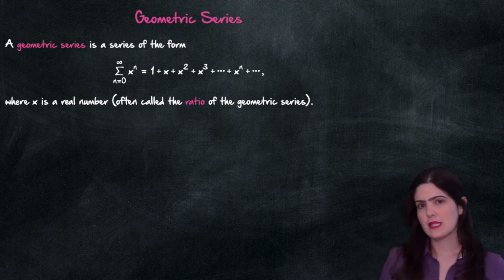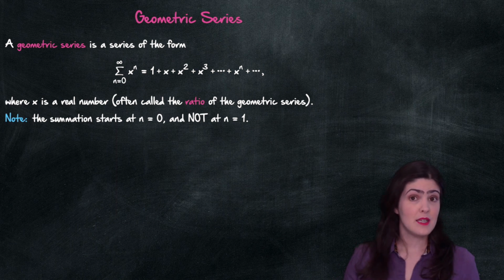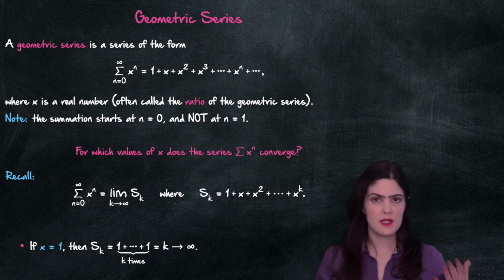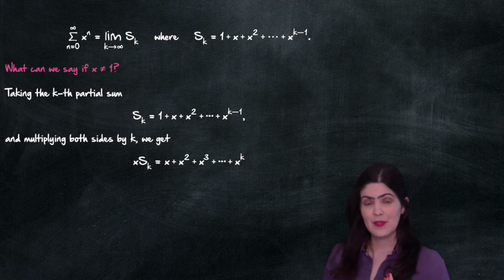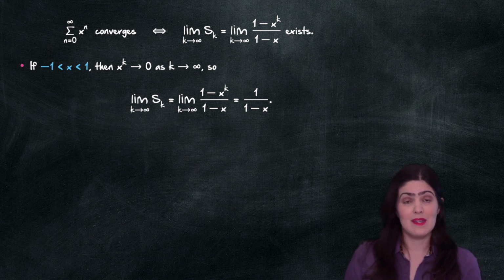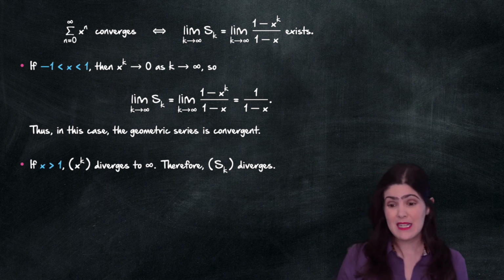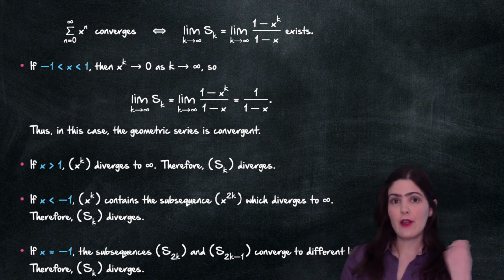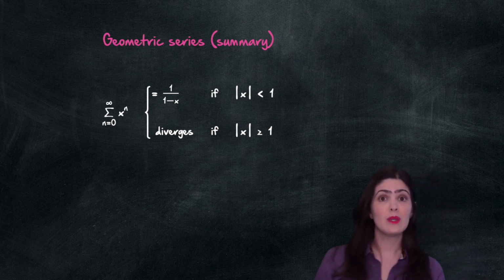4.4 Geometric Series